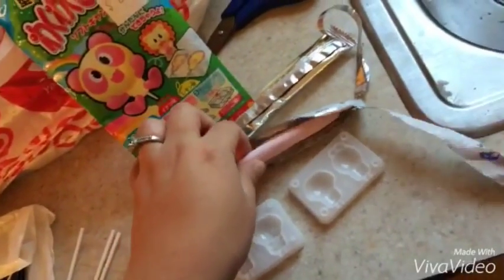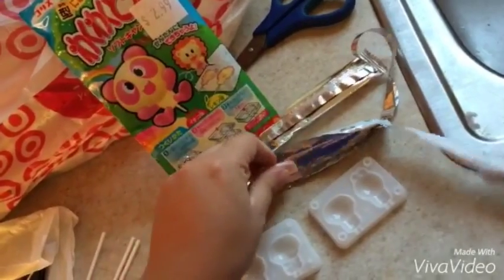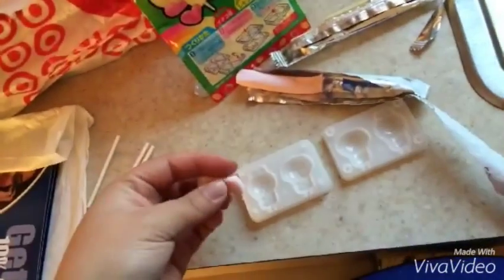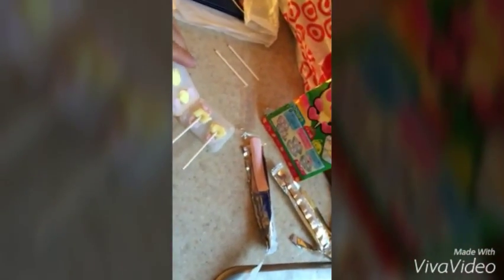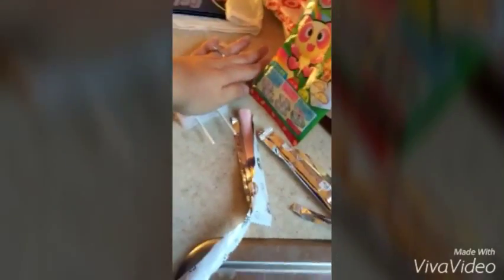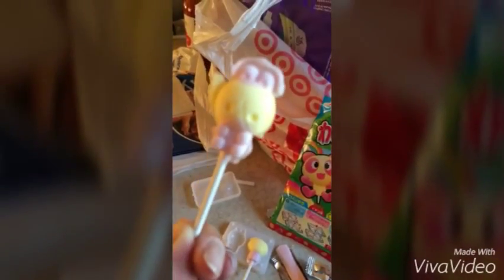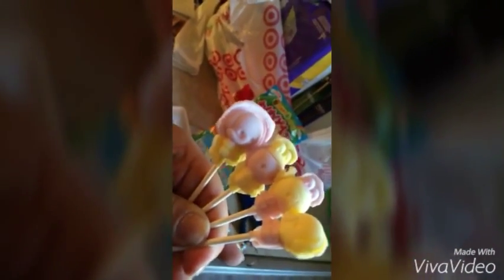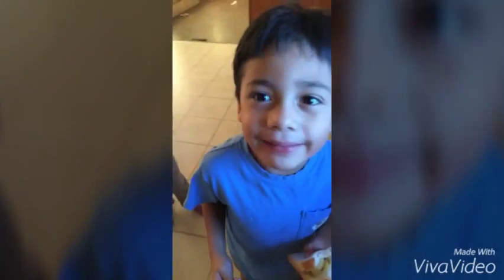Japanese candy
trying this candy i saw in a store and it was really good you can order them from Amazon.. sorry im not sure the name but if there any other candy you would like for us to try leave it in the comment below.. thank you for watching